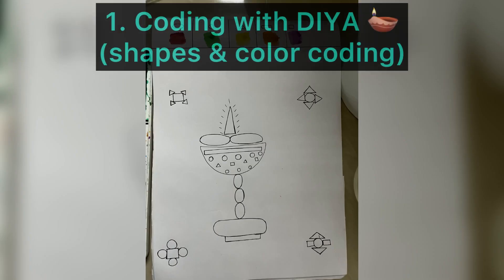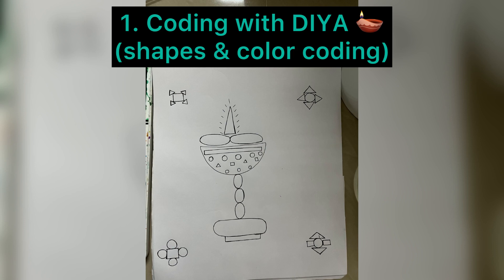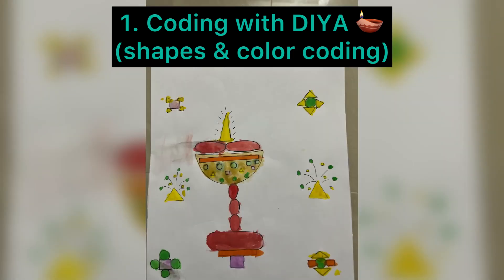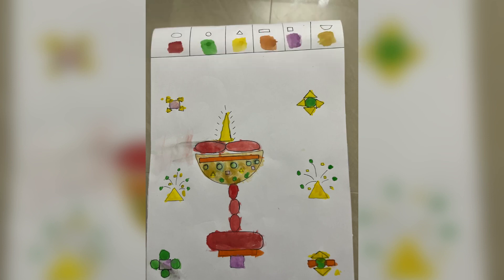Diwali Activities for kids🎉🪔 Interesting ways to learn during Diwali🙌🏻🏵